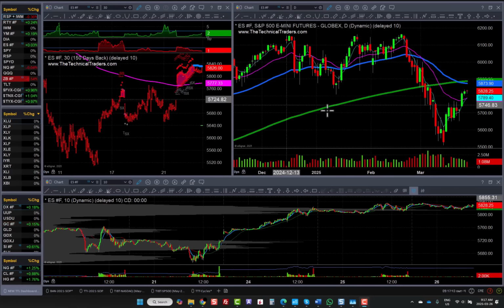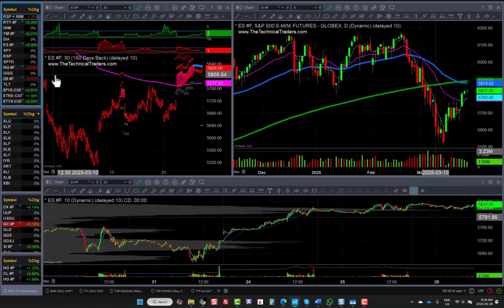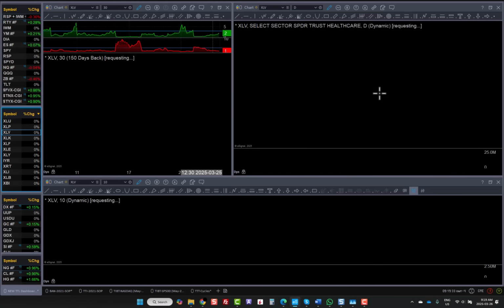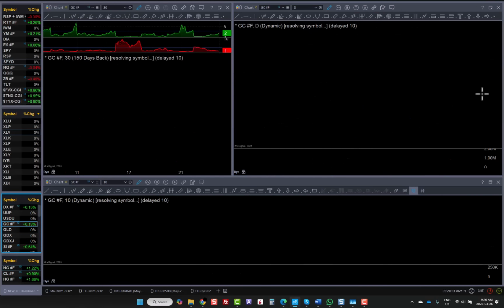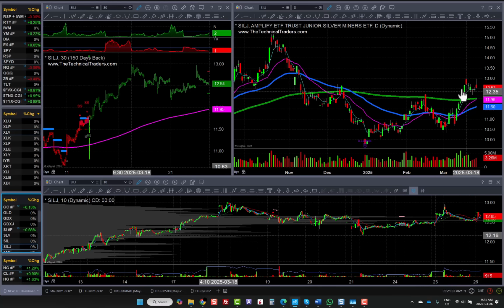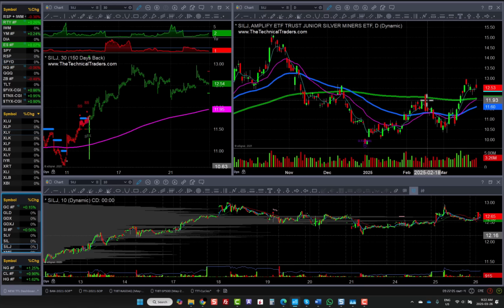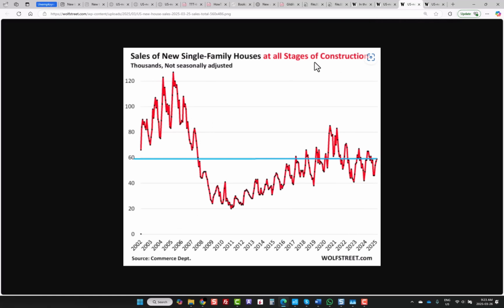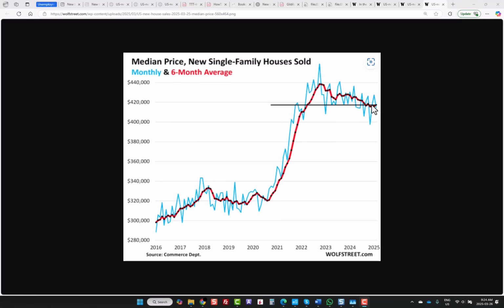Stocks and Real Estate Forecast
Join us for today's concise market update as we discuss current stock market conditions, cycle analysis, and critical insights into the shifting sectors. Stocks continue to bounce, but is this rally sustainable? We analyze defensive sectors, dividend stocks, precious metals like gold, and significant signals from real estate markets—particularly in the Southern U.S. Stay informed on potential market shifts, risks to retirement portfolios, and opportunities in gold and real estate.

00:00 Intro
00:10 SPY
01:23 XLU
01:34 XLP
01:52 XLV
02:03 SPYD
02:58 GOLD
03:24 GDX
03:44 SILJ
04:39 House for Sale Chart